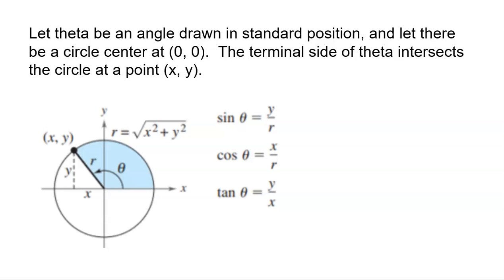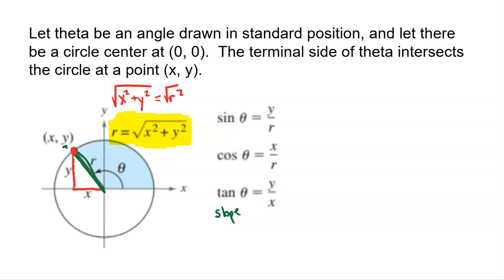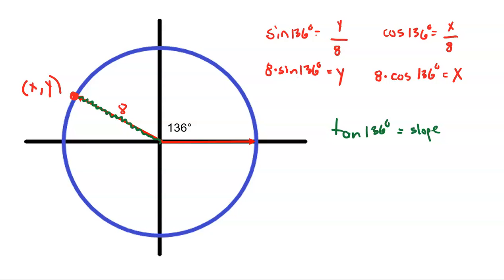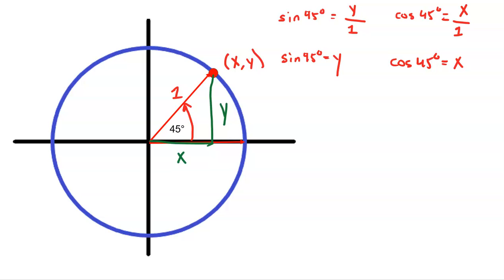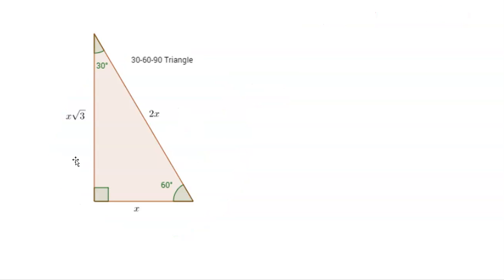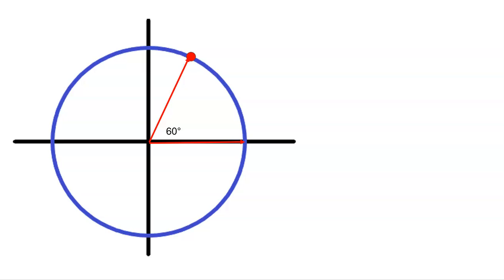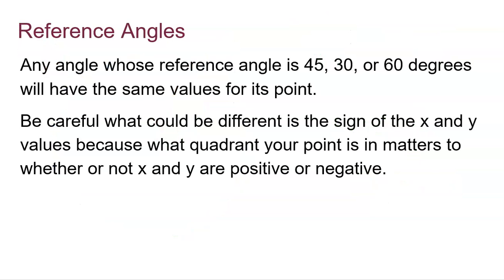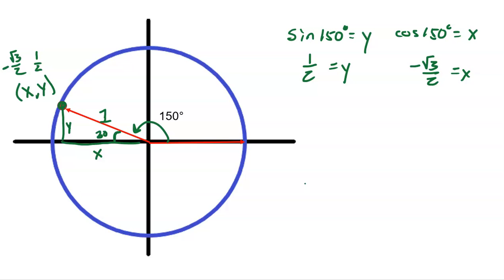Exact Values of Trigonometric Functions EXPLAINED [AP Precalculus Topic 3.3]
This video covers Topic 3.3 of AP Precalculus over Sine nd Cosine Function Values.  It explains how to find the vales if sine and cosine and what values you should know the exact answers to.